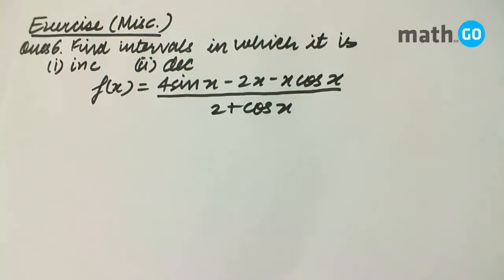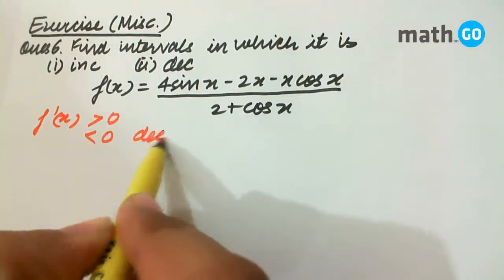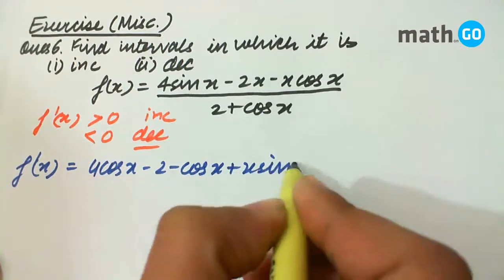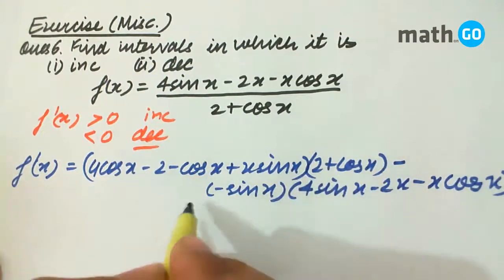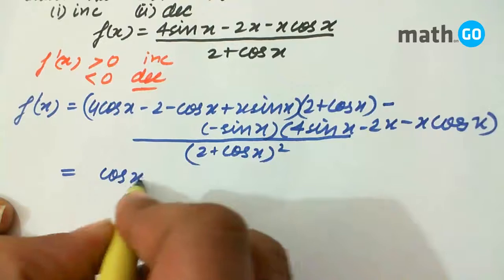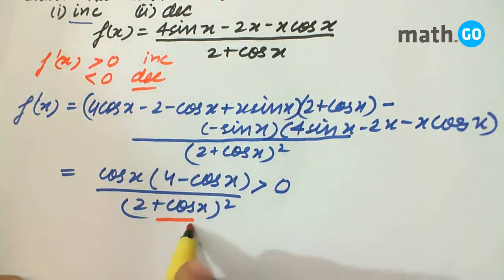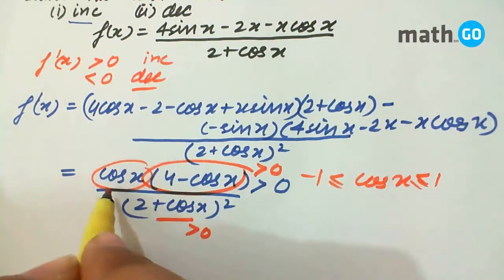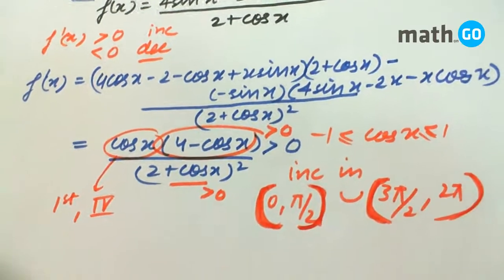Application of Derivatives - Miscellaneous Exercise - Question No 6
Miscellaneous Exercise - Question No 6